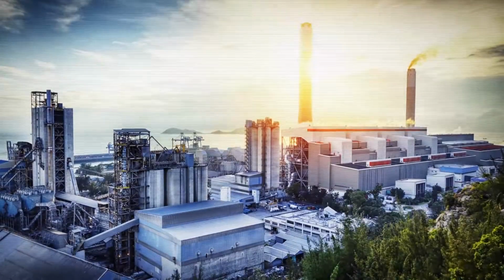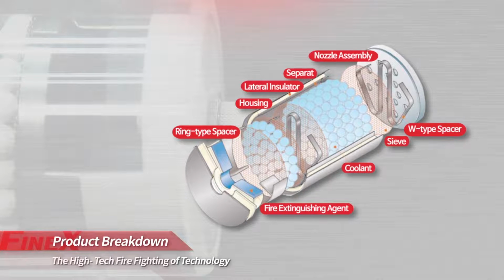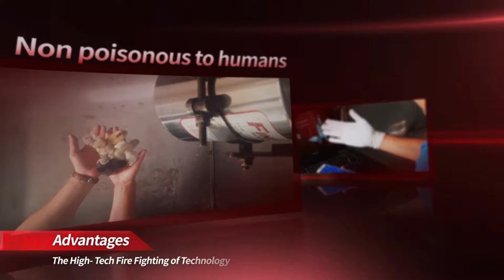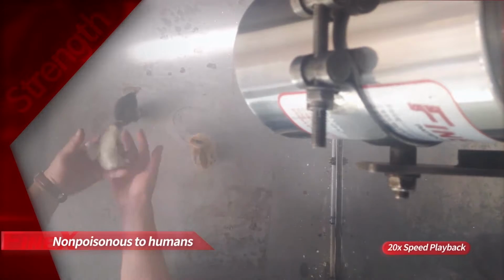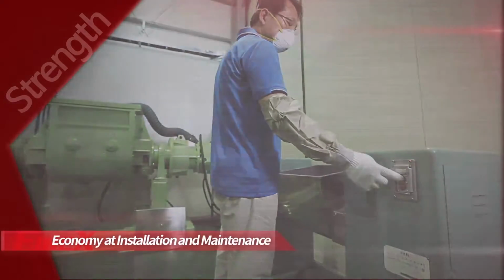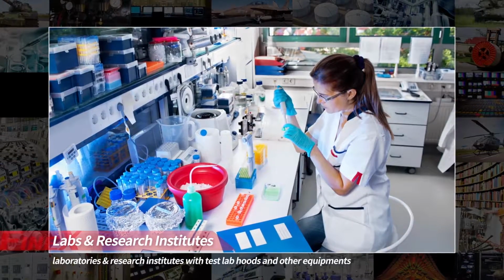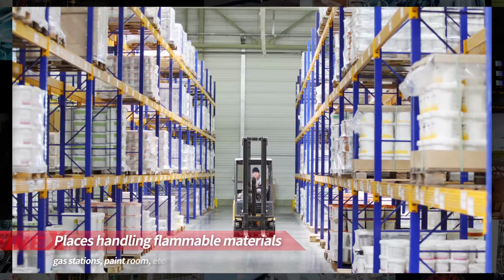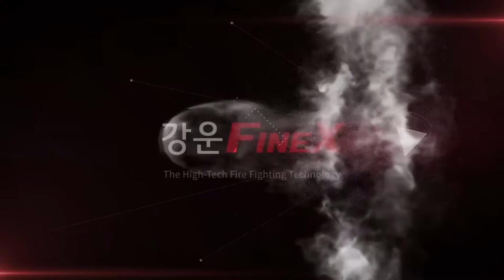FineX High-tech Fire Fighting Technology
If you're interested you may call
ARCADIA ENTERPRISES
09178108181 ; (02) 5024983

The ultimate Fire Fighting Device.
Advantages:
1. This is better than FM200.
2. Cheaper
3. Safe to humans
4. Easy to install, Easy to relocate
5. No service or preventive maintenance needed.

Ideal for:
1. Server rooms
2. Electrical rooms
3. control rooms
4. computer rooms
5. archives
6. storage rooms